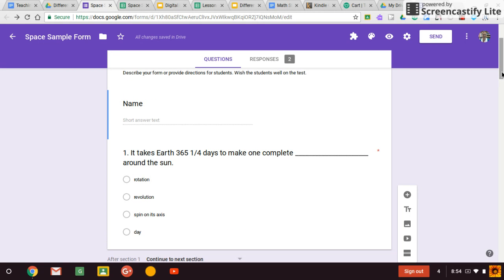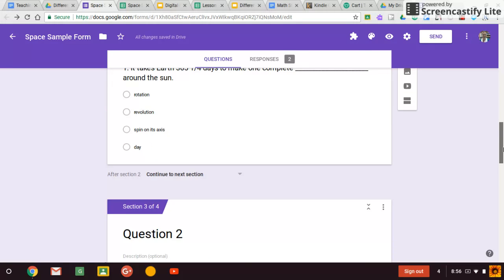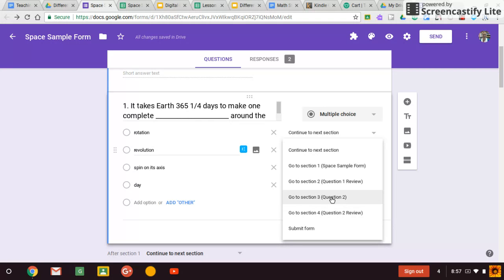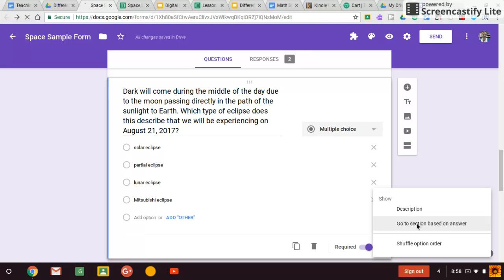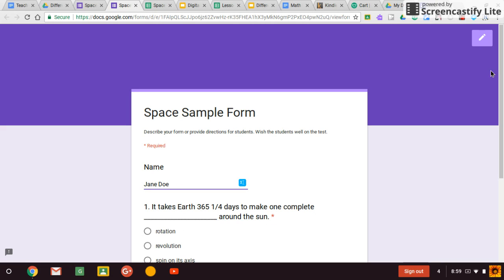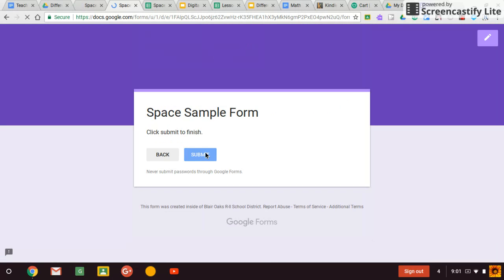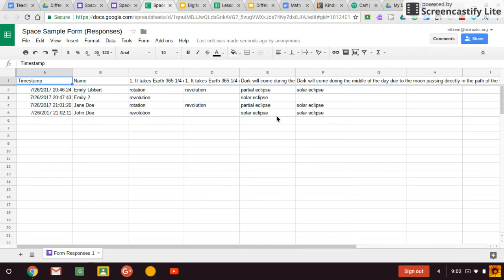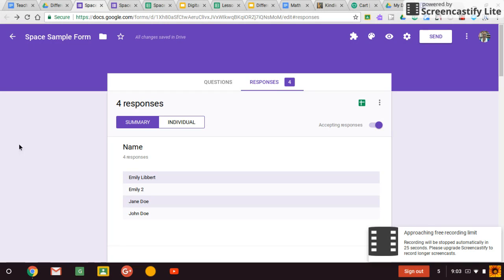Google Forms: Go to Section Based on Answer